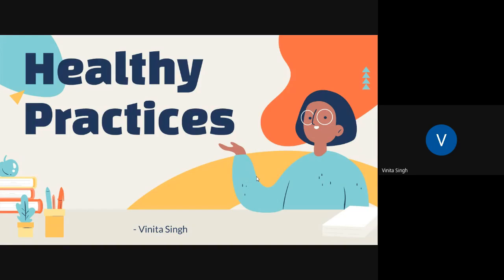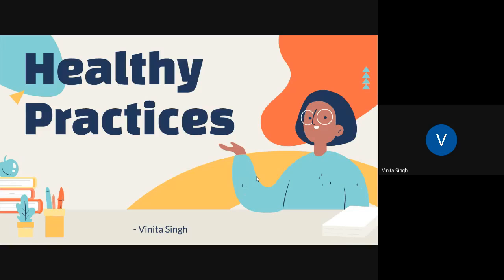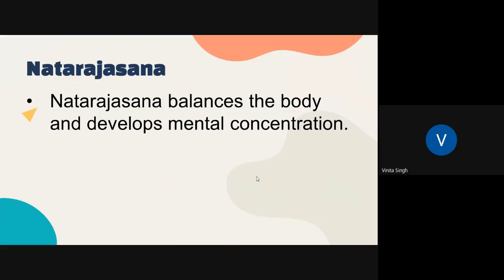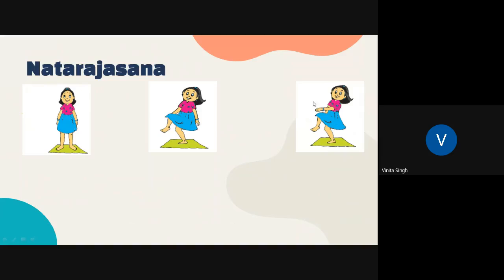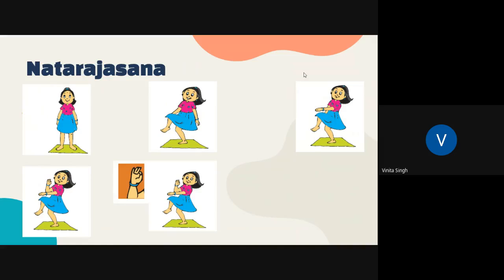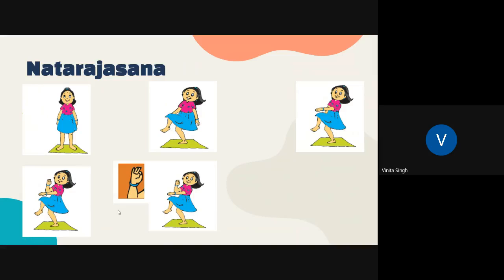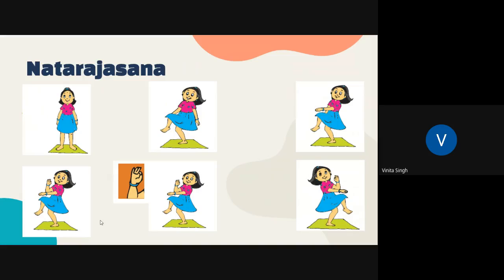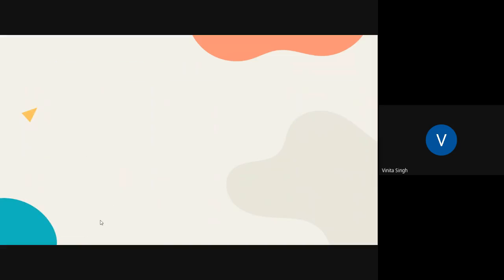GRADE 4 HEALTHY PRACTICES PART 3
In this video, you will learn how to perform Natrajasana.